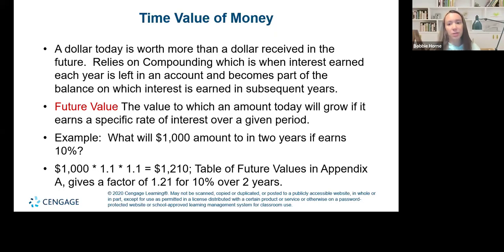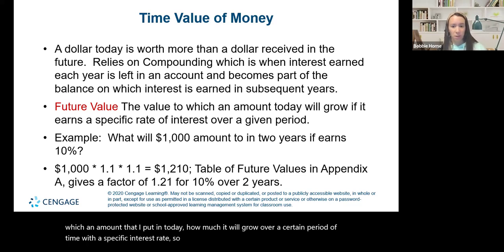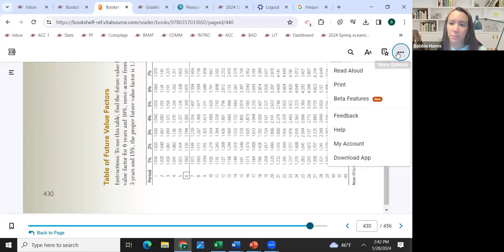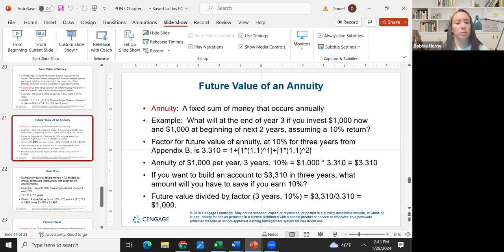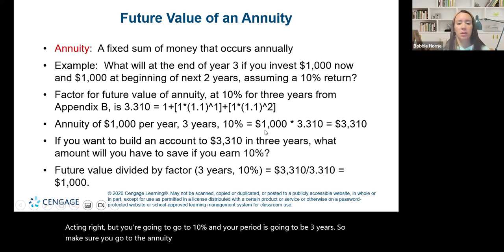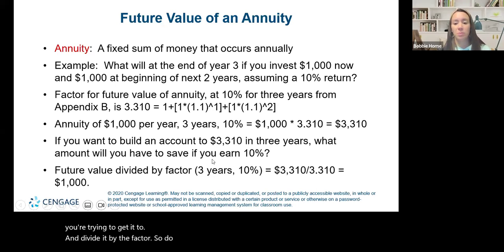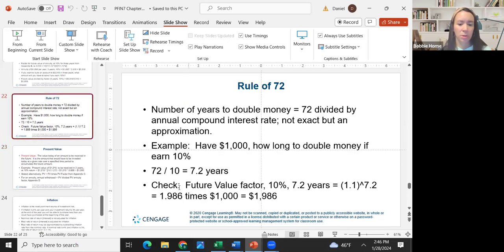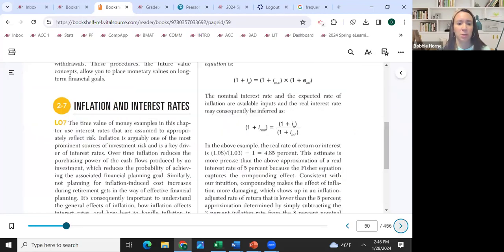Time Value of Money